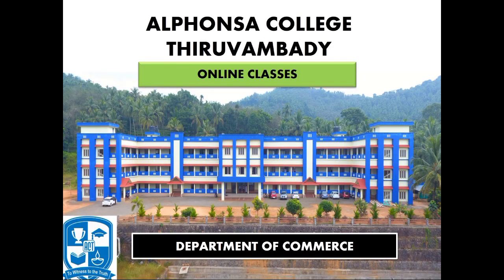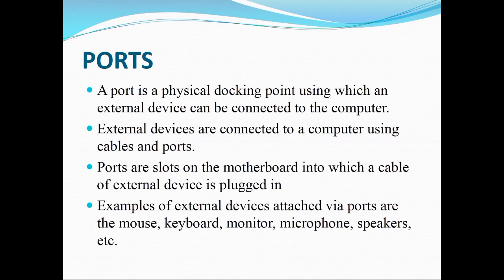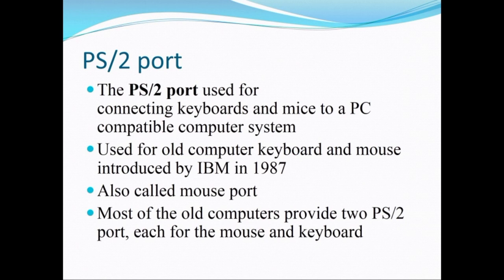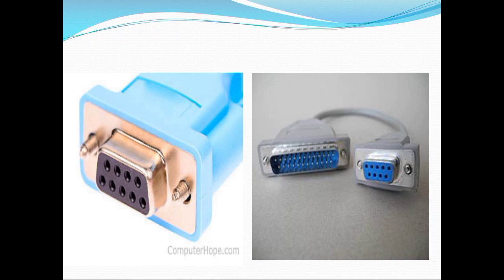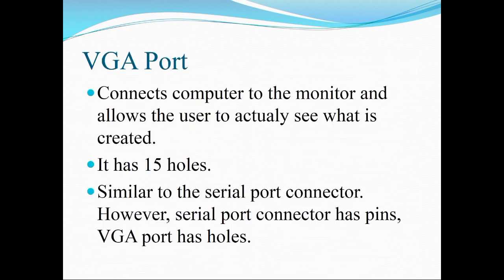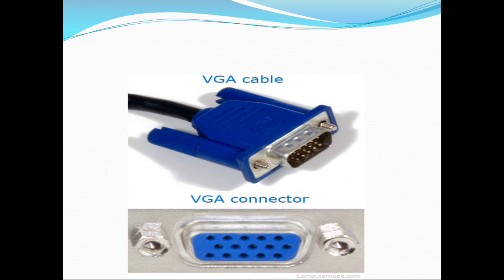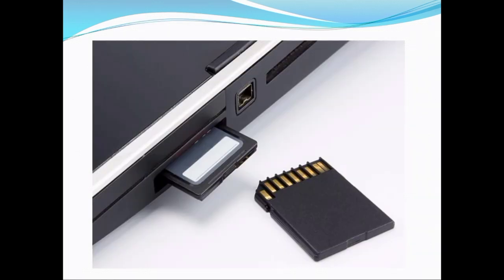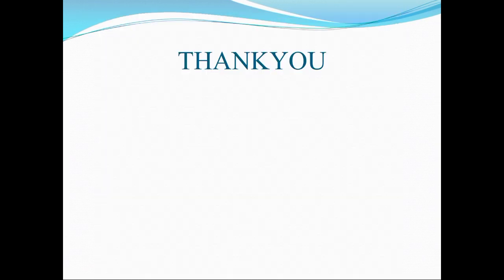What are Drive Bays & Ports | Bcom CA | Computer Applications in Business | Calicut University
This video deals with Drive bays, Ports,its types..The content in the video is taken from Computer Applications in Business paper, Bcom CA, Calicut University. Thankyou!